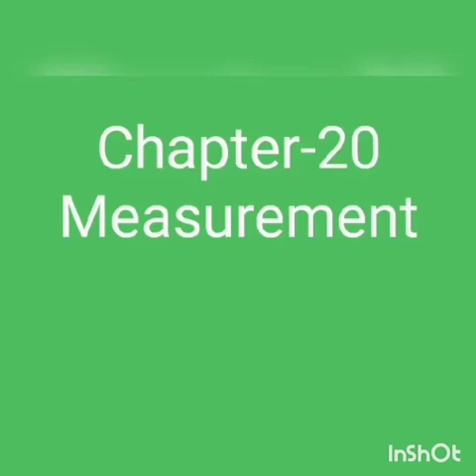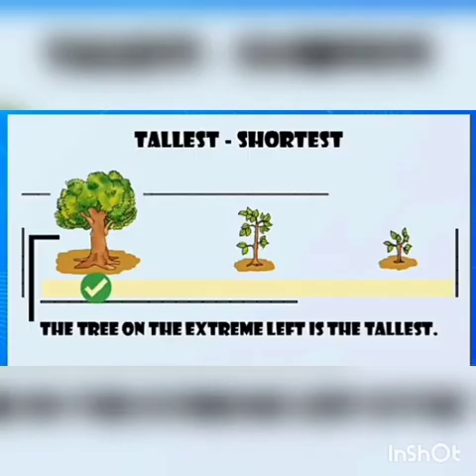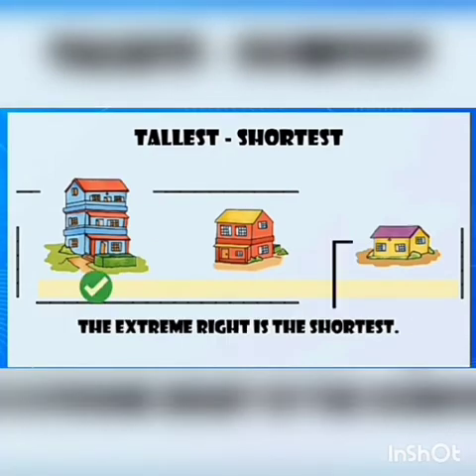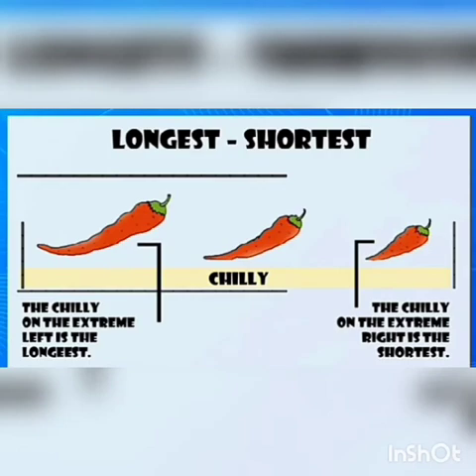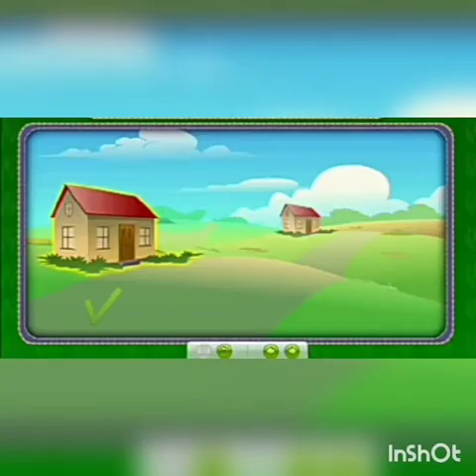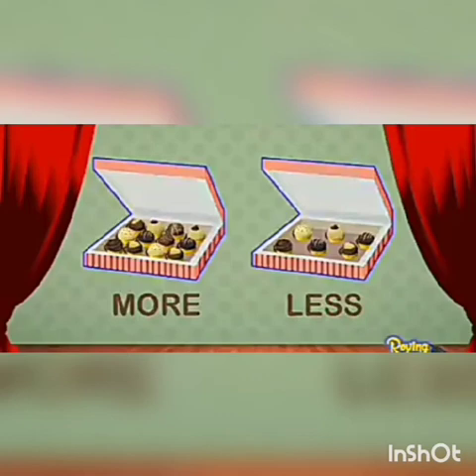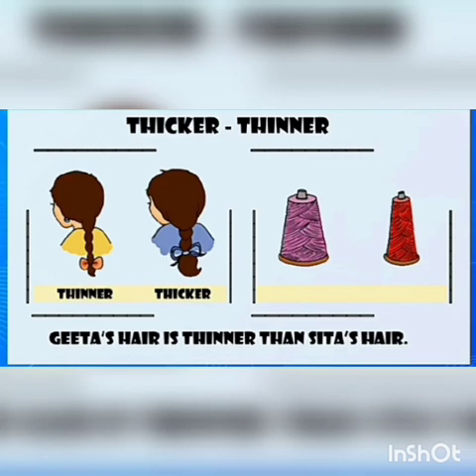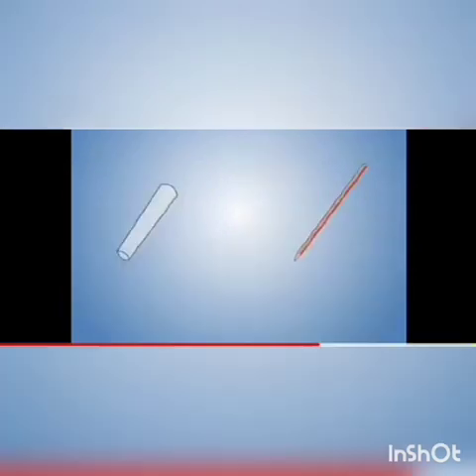CLASS_I SUBJECT_MATHS CHAPTER 20 MEASUREMENT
CLASS_I
SUBJECT_MATHS
CHAPTER 20 MEASUREMENT